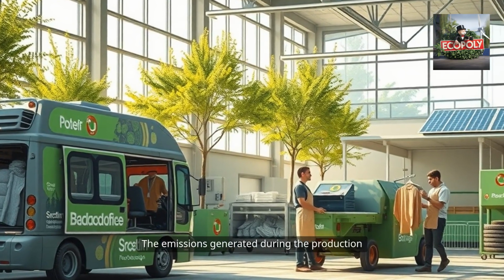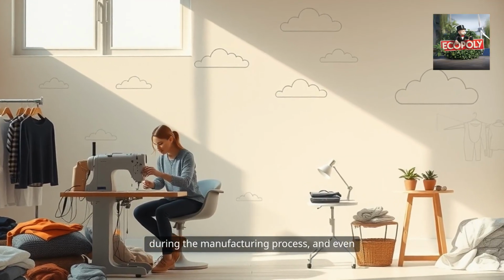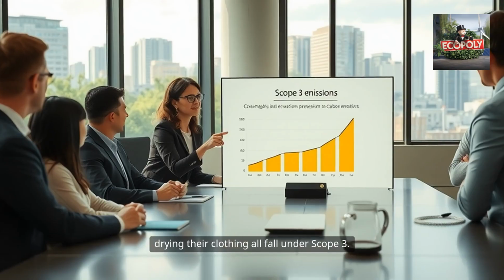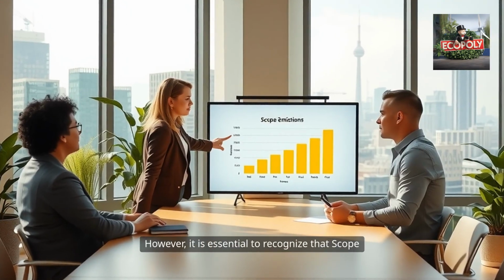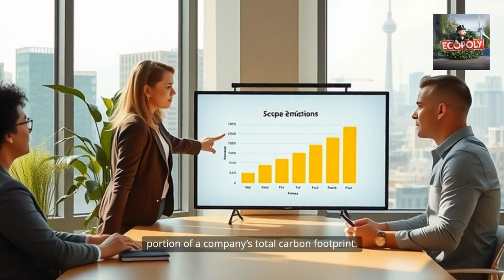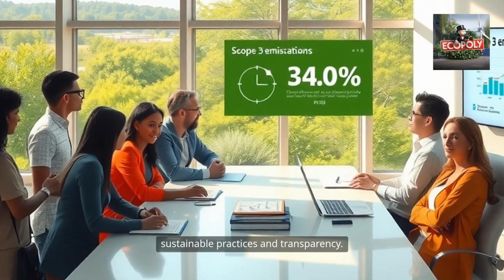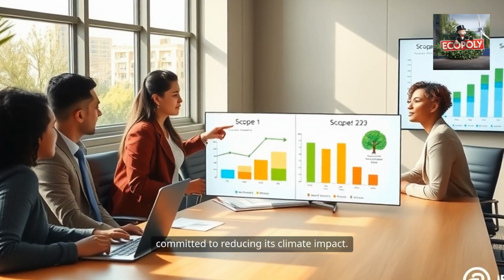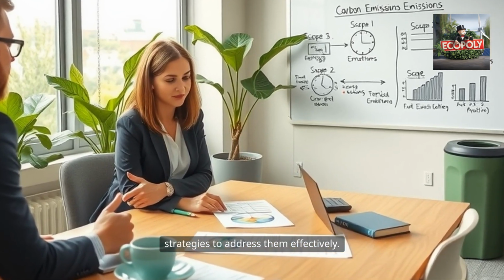Carbon Emissions Explained